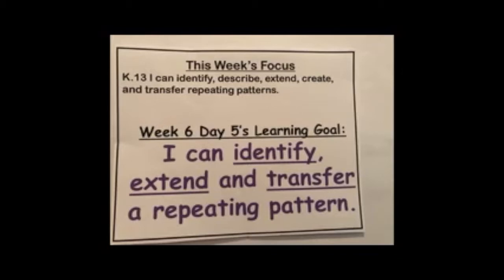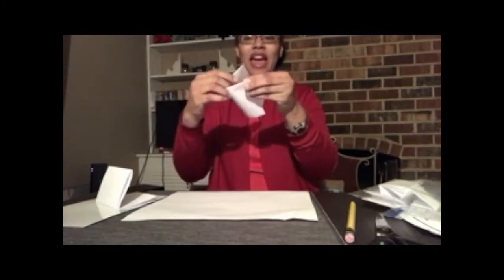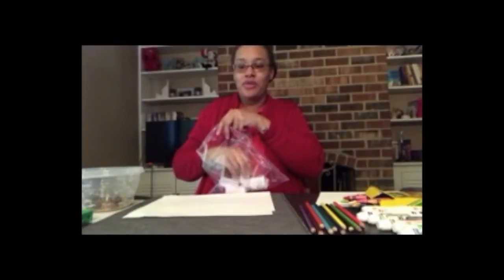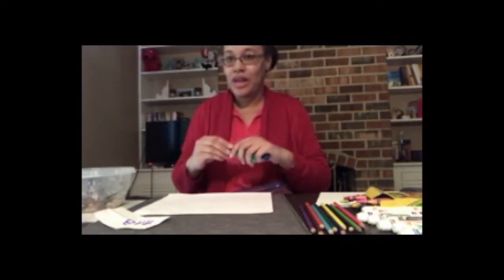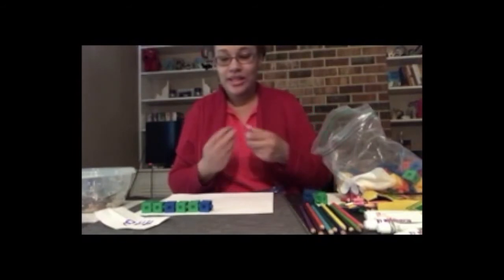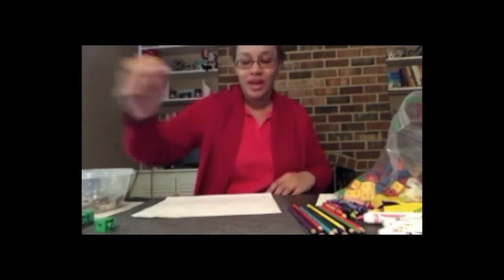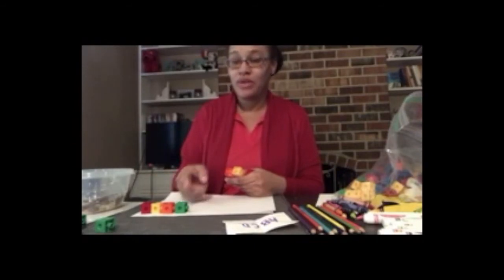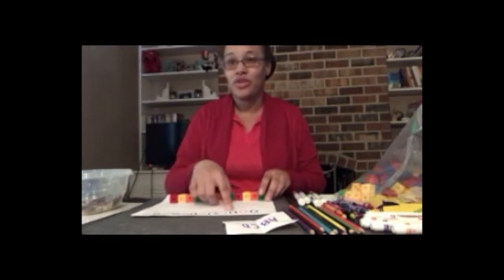RPS KMath week6 perftask day5